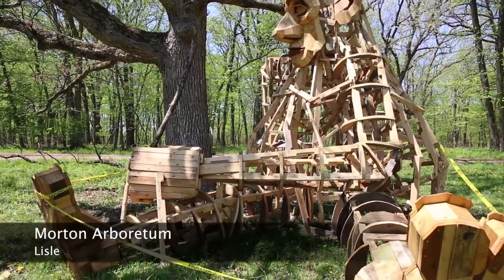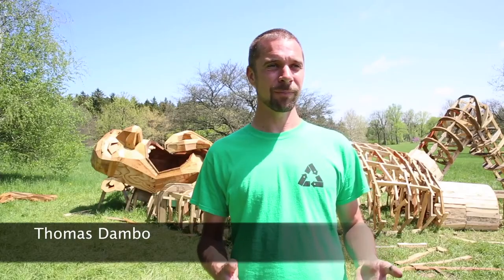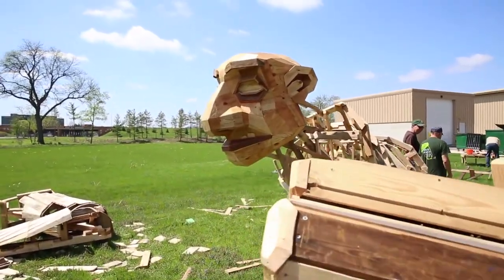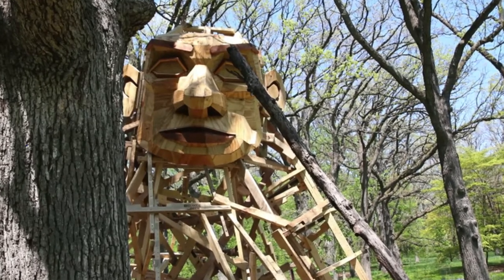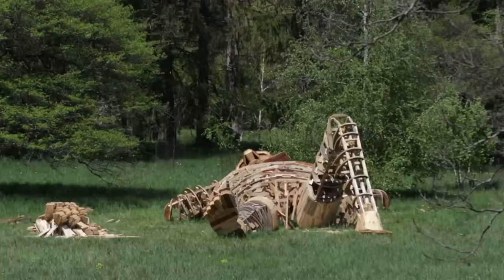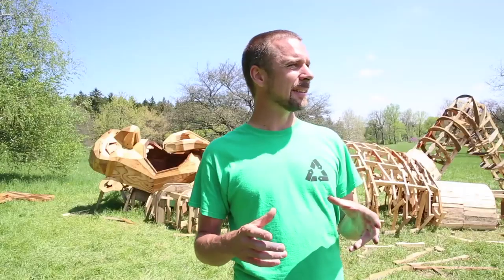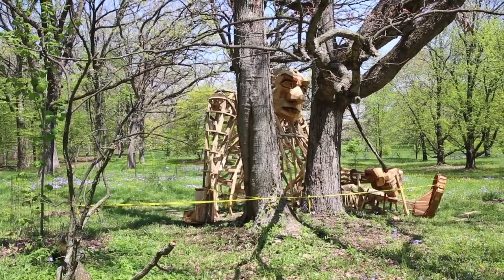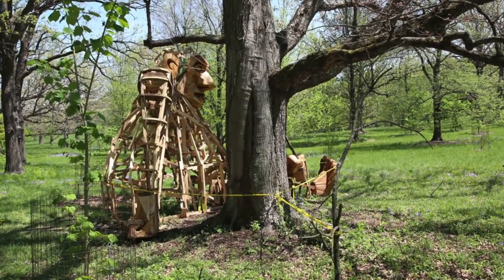Tour the troll hideout at Morton Arboretum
Thomas Dambo, an artist from Copenhagen, Denmark, talks about his art pieces of large wooden trolls that will be displayed in the Morton Arboretum in Lisle.